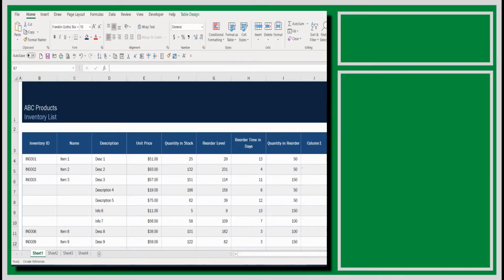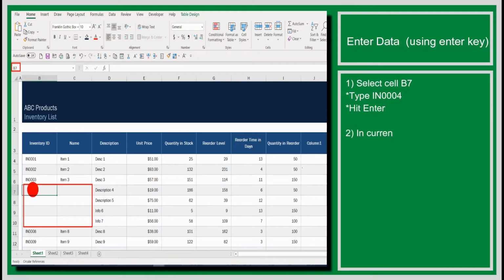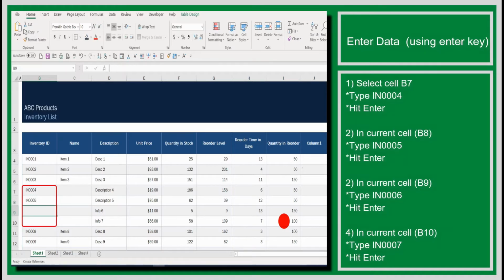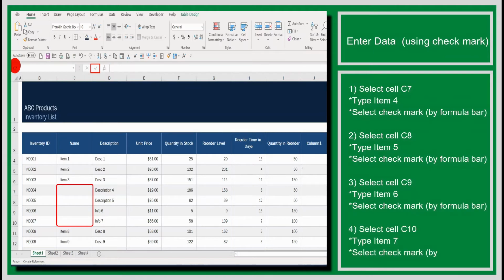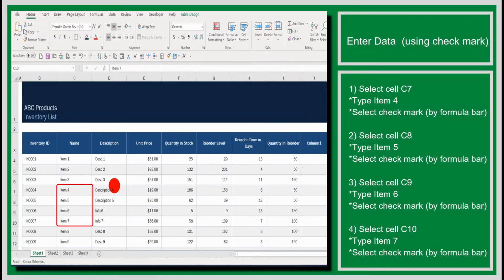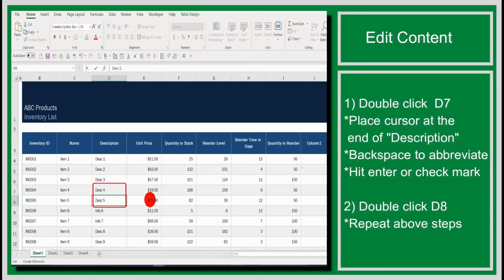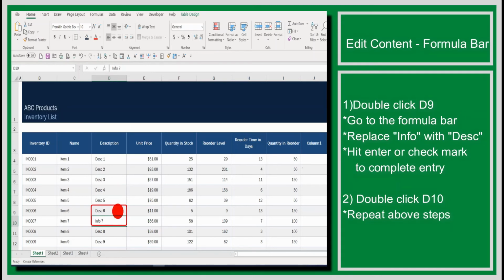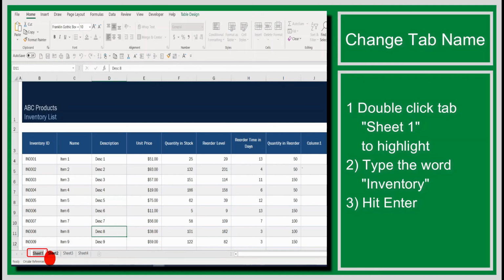My Excel Power: Enter and Edit Data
This video demonstrates the first steps to entering and editing data directly into a cell and directly into the formula bar. This is a can’t miss foundational step for new excel users.

*Complete as part of section two and be sure to checkout the section reference guide.

Section One Playlist includes
1. Intro to the Basics
2. Save, Save As, AutoSave
3. Enter and Edit Data in a Cell
4. Manage Columns and Rows
5. Copy, Paste, Format Painter, Clipboard
6. Alignment Options
7. Merge & Center, Center Across Selection